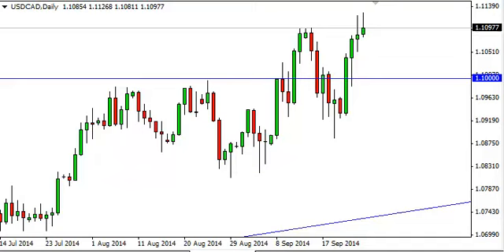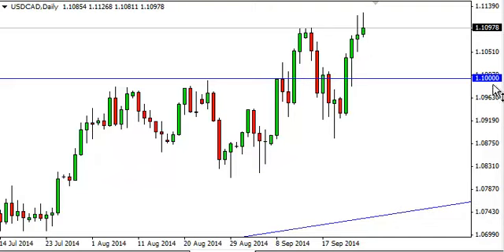USD/CAD Technical Analysis for September 26, 2014 by FXEmpire.com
- September 26, 2014 currency daily technical analysis for the USD/CAD pair. Forex Technical Analysis Forex Fundamental Analysis and Forex Brokers on FX Empire